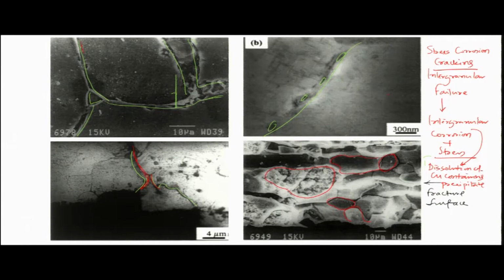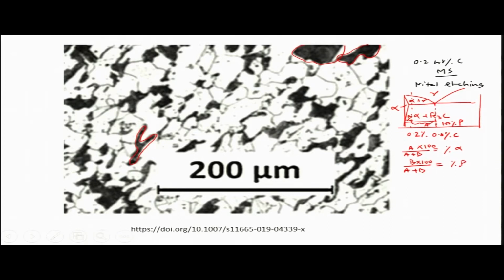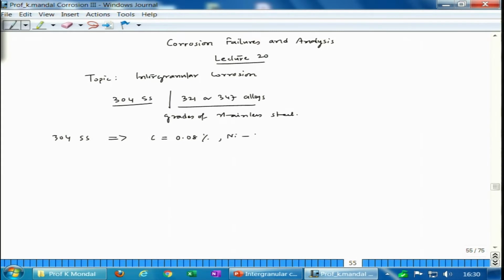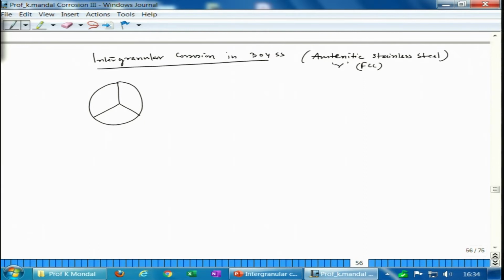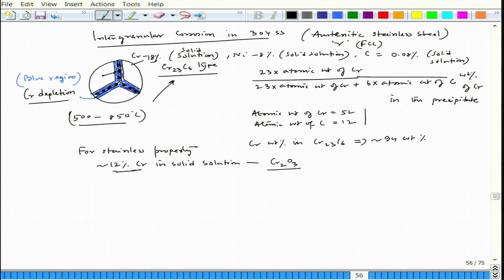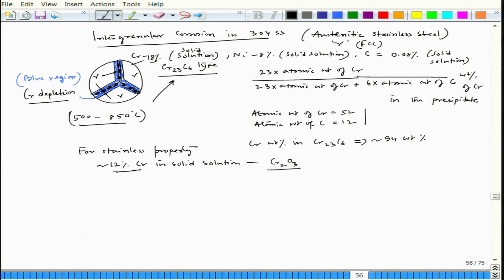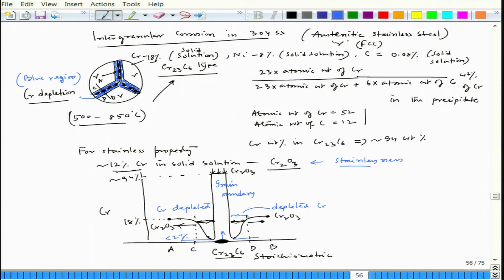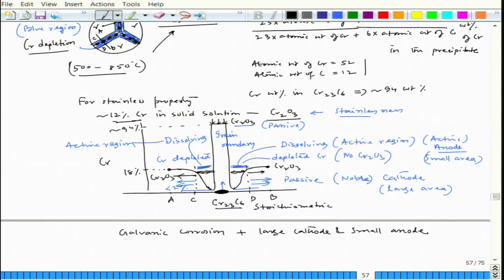Lecture 20 : Intergranular corrosion in case of 304, 321 and 347 stainless steel